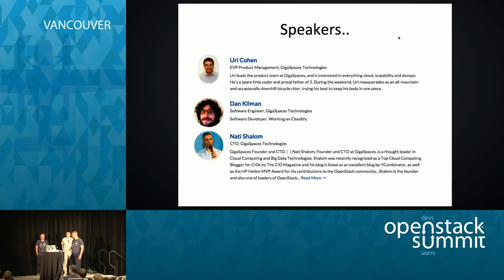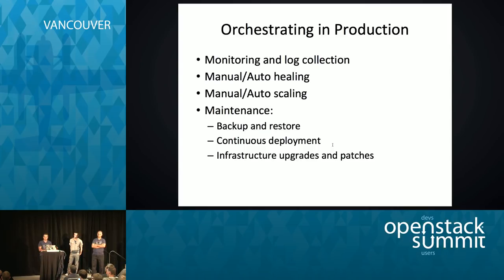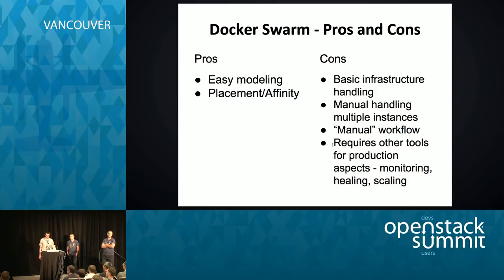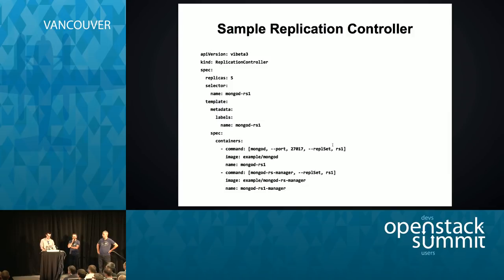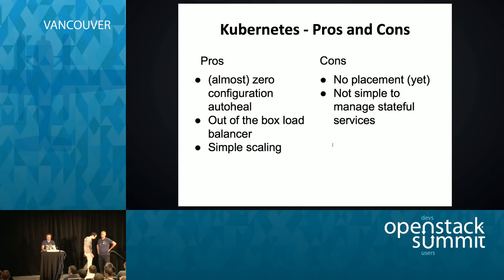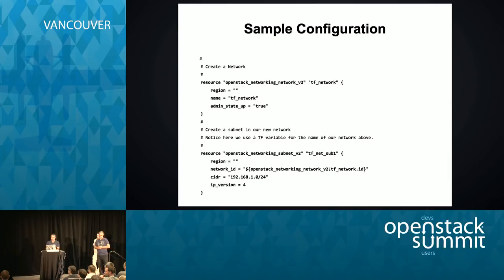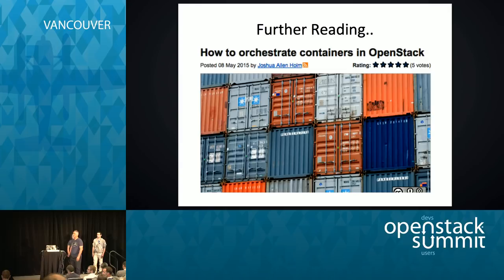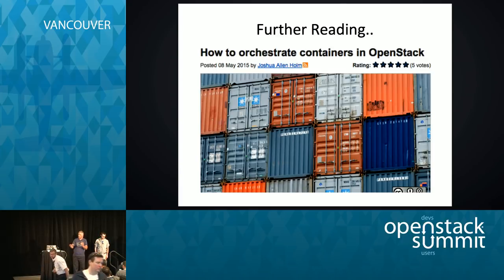Orchestration Tool Roundup - Kubernetes vs. Heat vs. Fleet vs. MaestroNG vs. TOSCA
It's no news that containers represent a portable unit of deployment, and OpenStack has proven an ideal environment for running container workloads.  However, where it usually becomes more complex is that many times an application is often built out of multiple containers.What's more, setting up a cluster of container images can be fairly cumbersome because y…Full session details